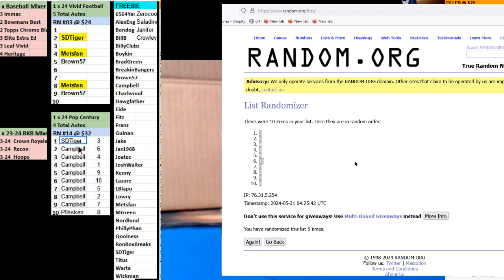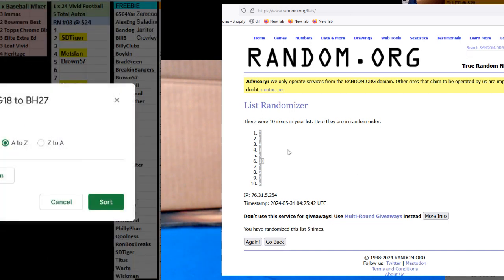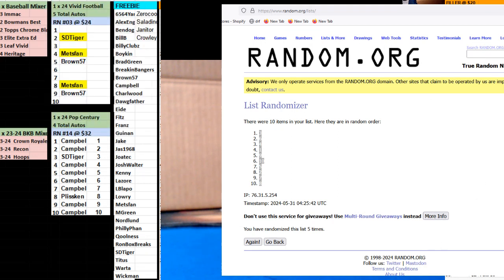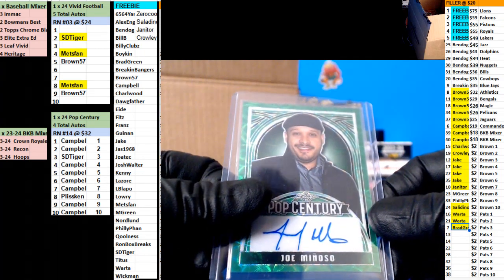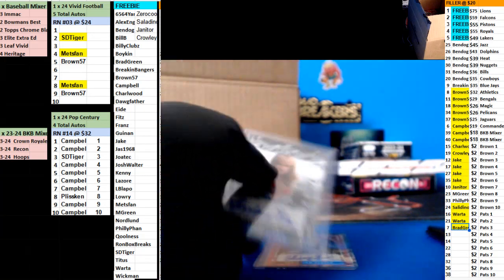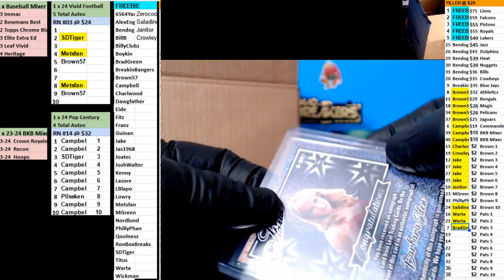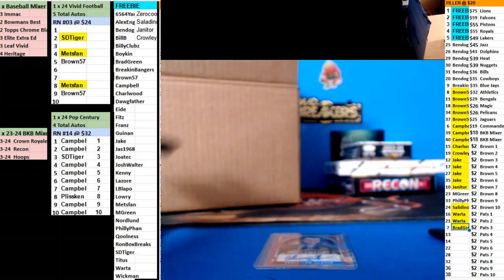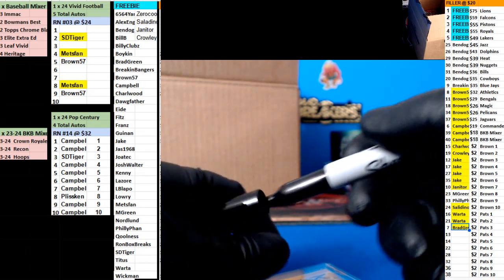05 30 2024 RN 14a Leaf Pop Century